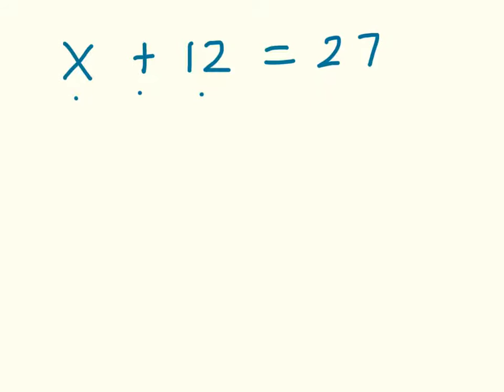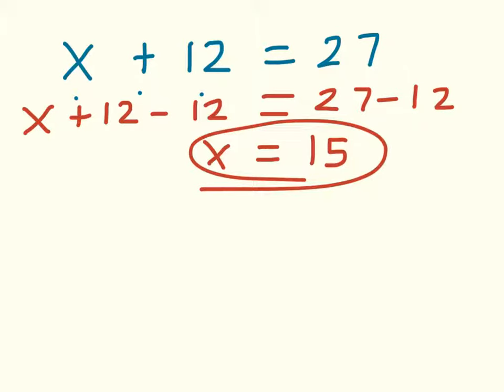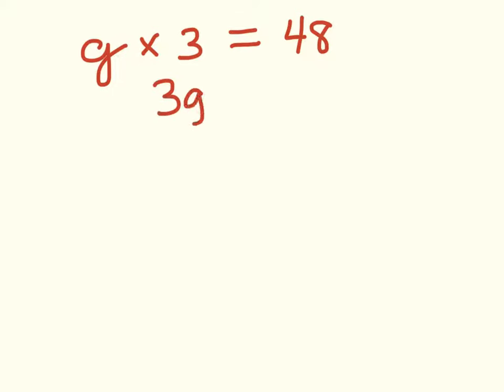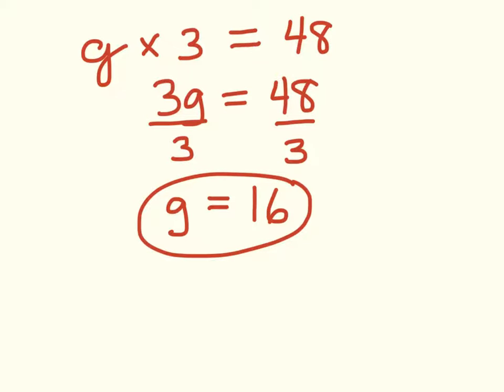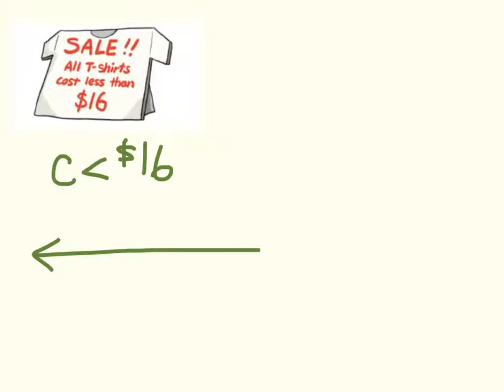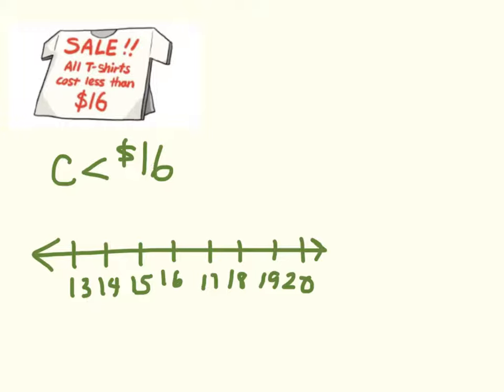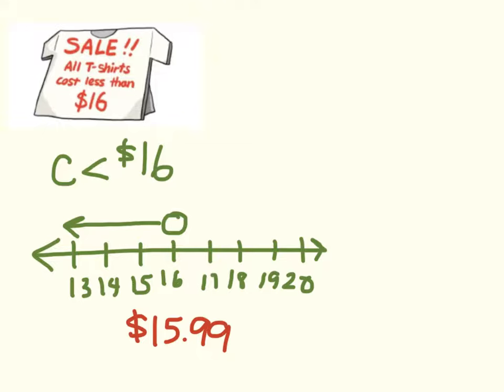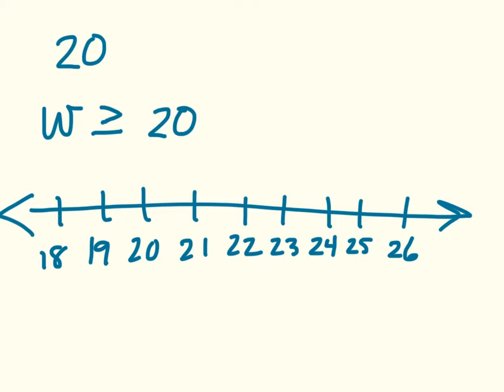Grade 6 Math Ch 8.4